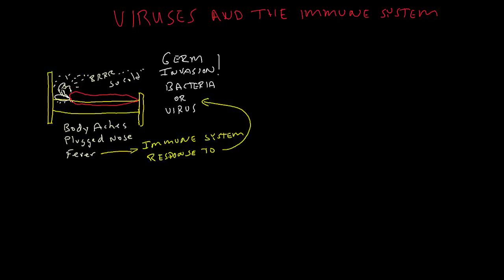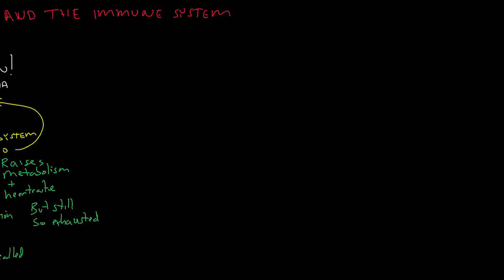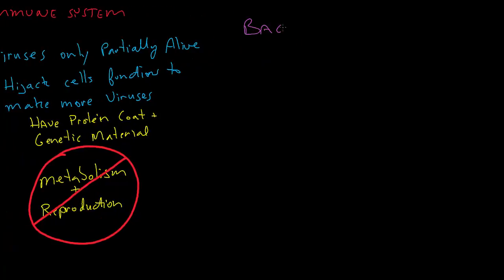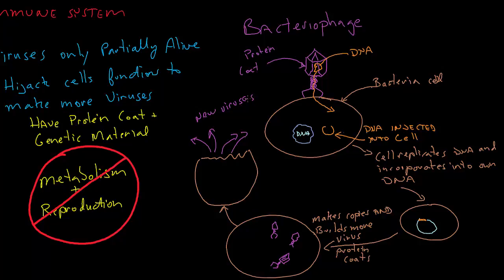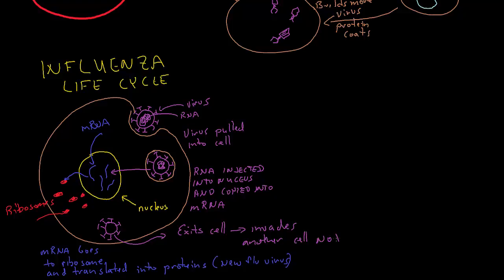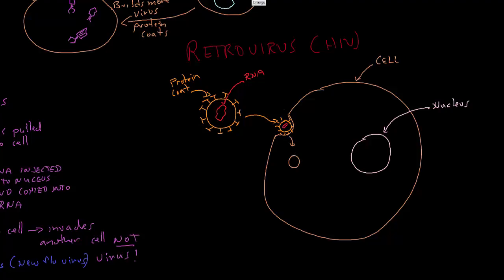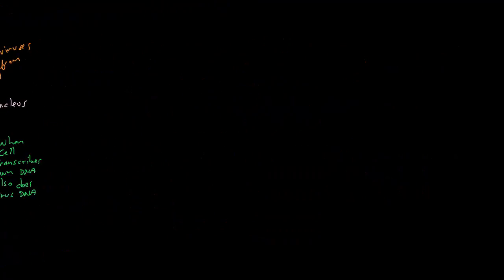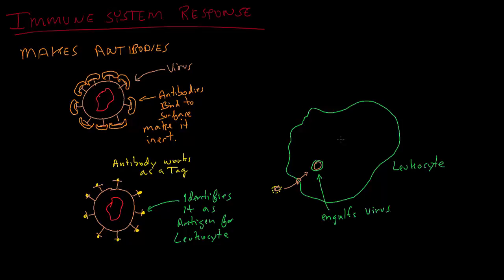Viruses and the Immune System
This video describes the relationship between the immune system and viruses. This video is a supplement to the book, "Ecological Identity: Finding Your Place in a Biological World" and the biology curriculum, "Biology: Exploring Your Role in Biodiversity."